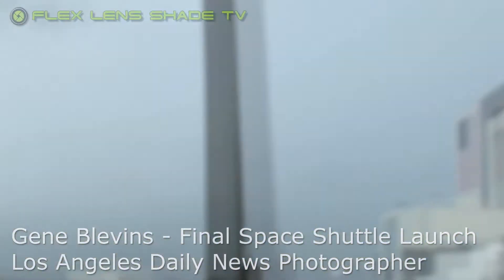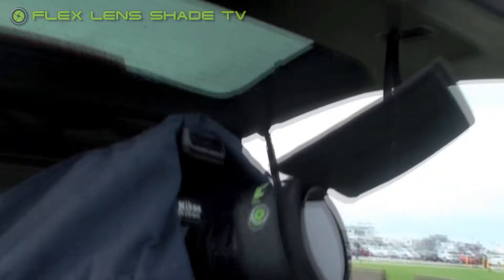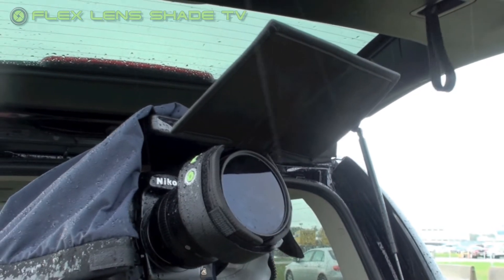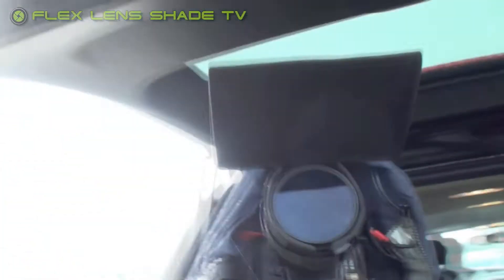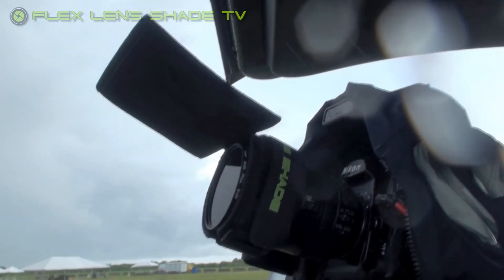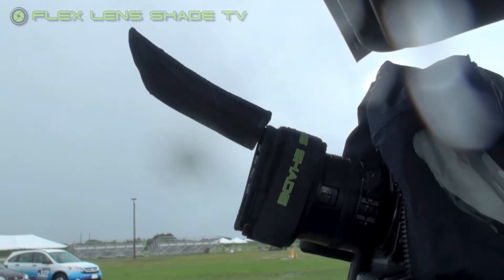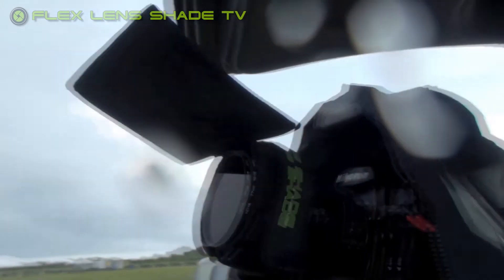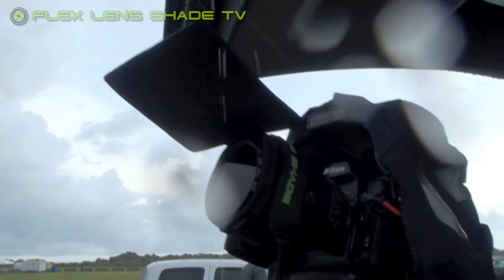Keep the rain off your lens with the Flex Lens Shade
Gene Blevins puts the Flex Lens Shade to the test to block rain from falling on your lens at Cape Canaveral during a storm while waiting for the final Space Shuttle launch at Kennedy Space Center.